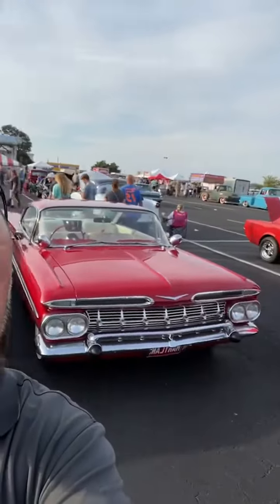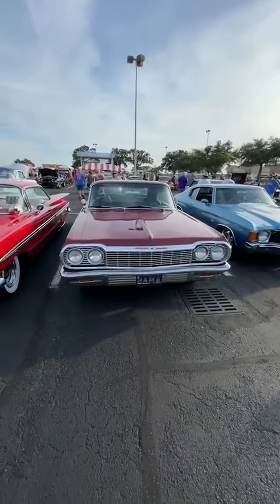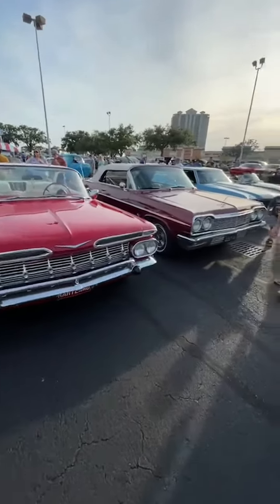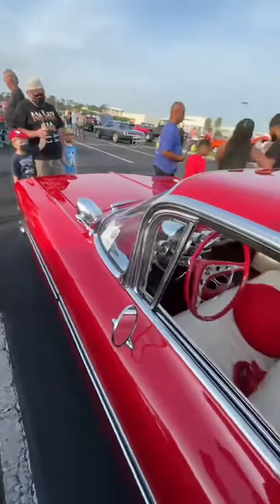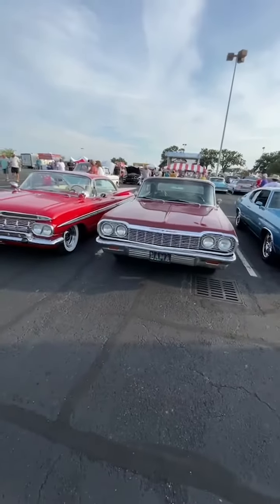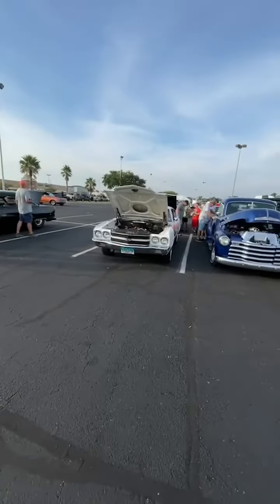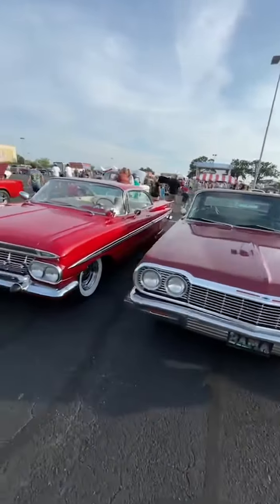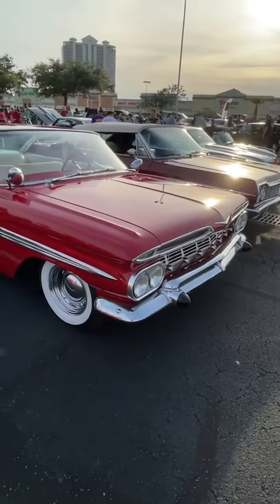LIVE @ Cruisin’ the Coast - Biloxi / Mississippi (pt.3)